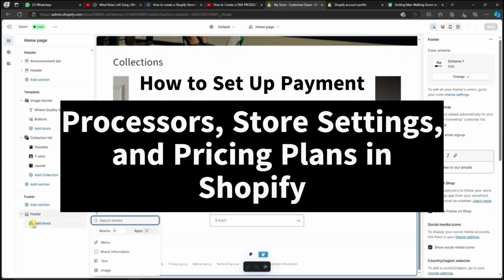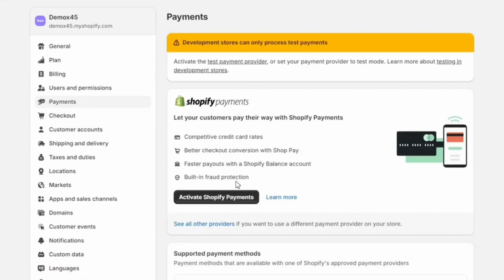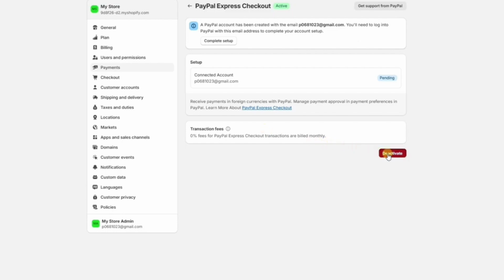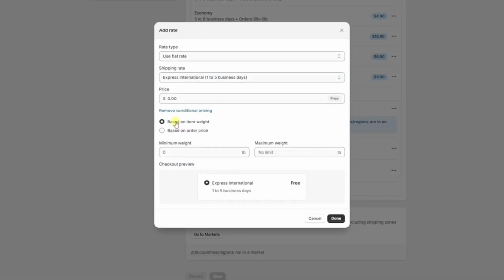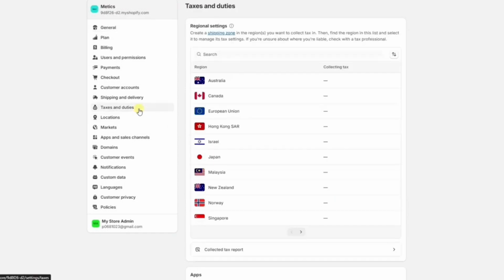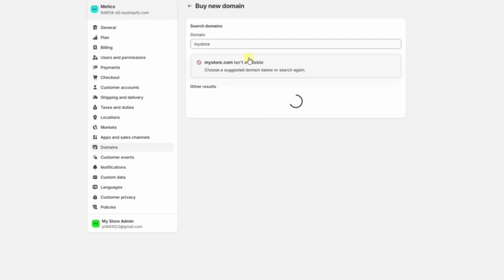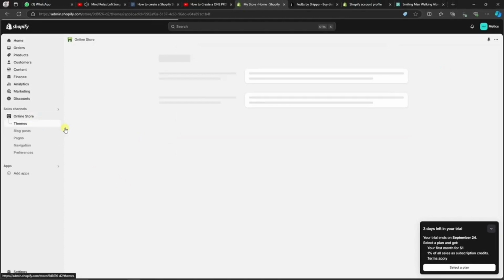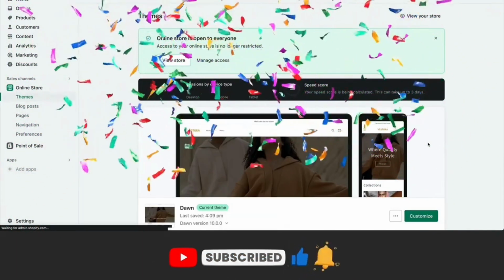How to Set Up Payment Processors, Store Settings, and Pricing Plans in Shopify (Working 2025)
☑ Watched the video
☐ Liked?